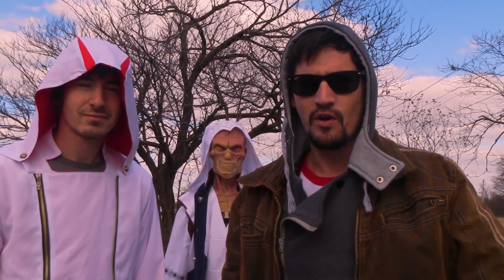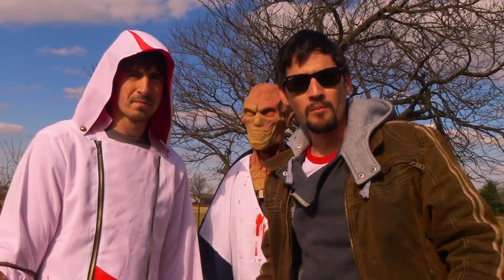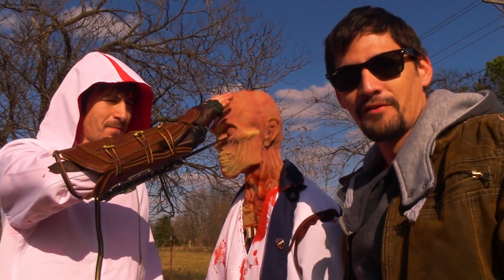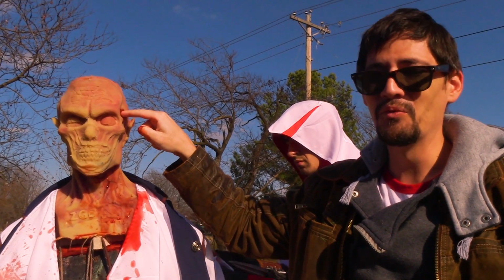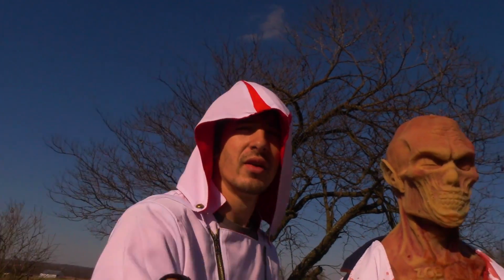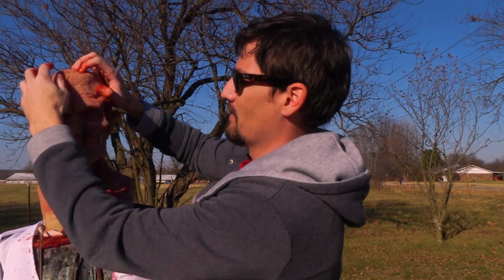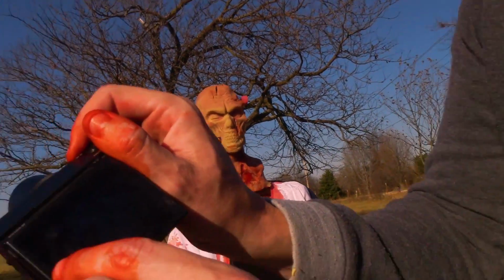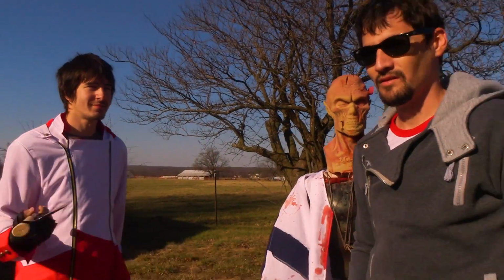ASSASSIN'S CREED! VIDEO GAME IRL!